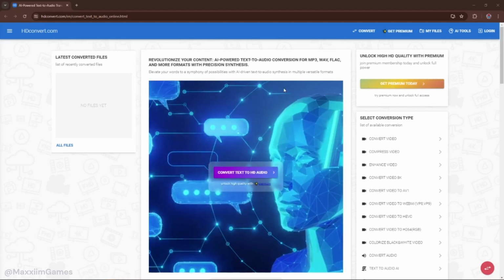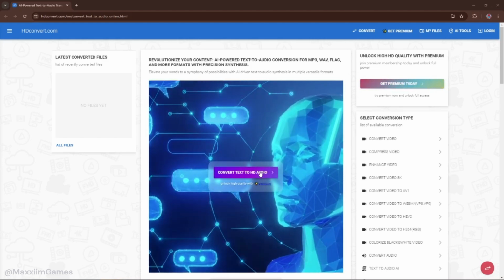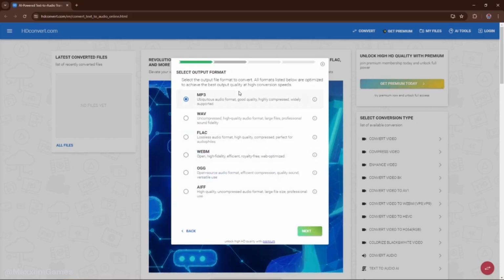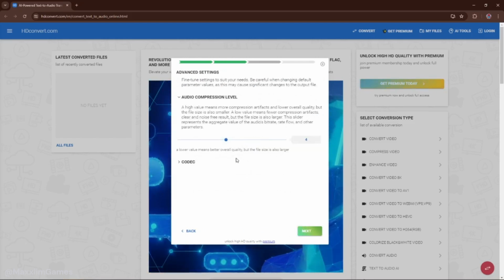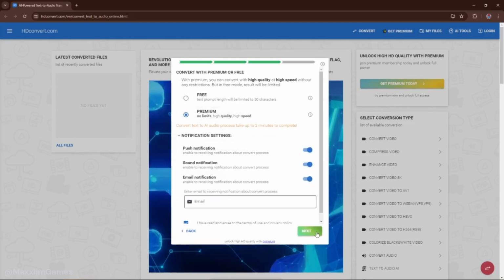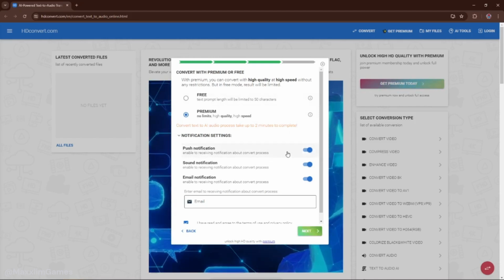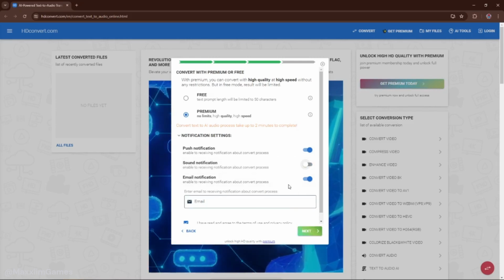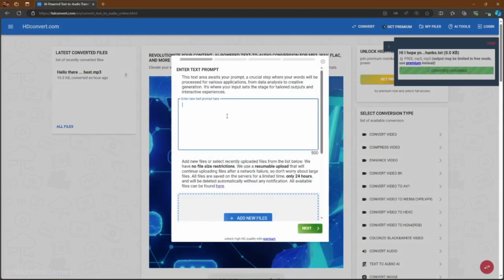Generate AI Text to Speech with HDConvert Smart Tools!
Make sure to check HDConvert website, its so useful and smart!

Espero que vocês gostem!
Obrigado por Assistirem,
Até a Próxima!

How to create Text to Speech
Text to voice
Smart tools